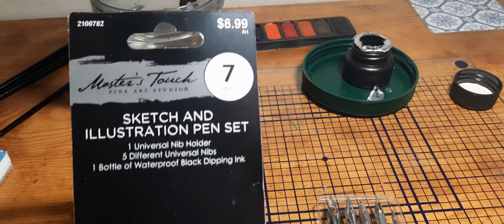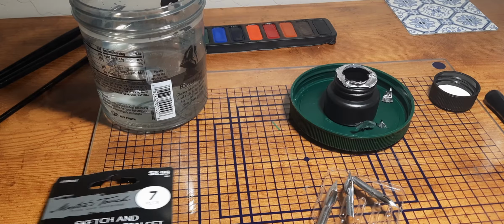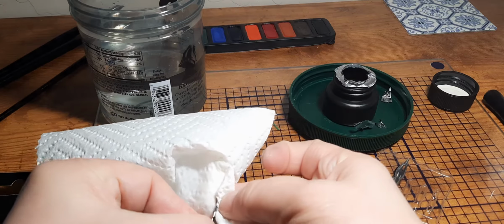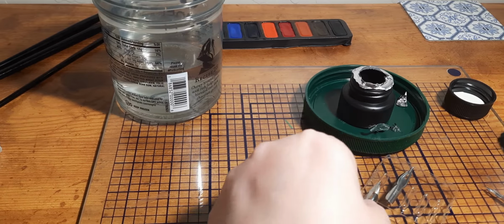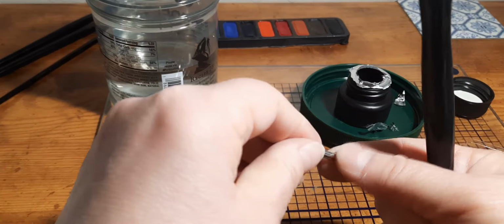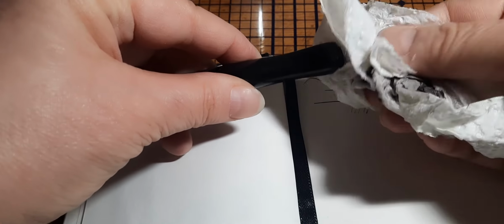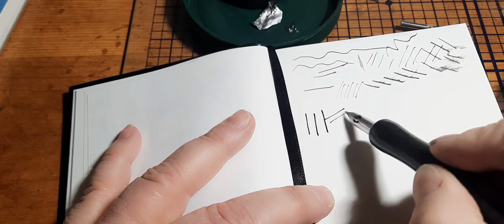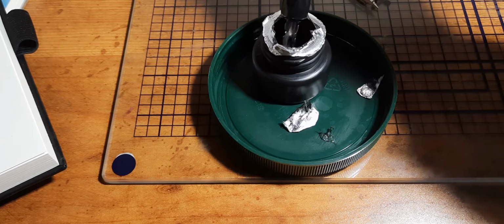Dip pen and ink review. Master's Touch Hobby Lobby brand.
Review of Hobby Lobby Master's Touch dip pen and ink for sketching, drawing and calligraphy.